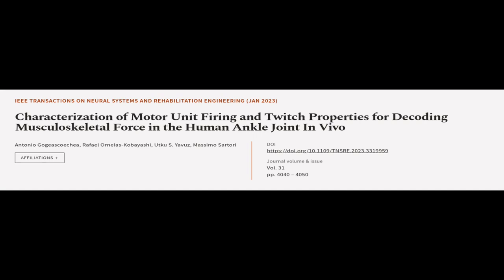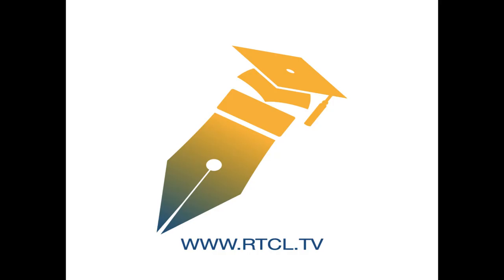Characterization of Motor Unit Firing and Twitch Properties for Decoding Musculoskele... | RTCL.TV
### Keywords ###

### Article Attribution ###
Title: Characterization of Motor Unit Firing and Twitch Properties for Decoding Musculoskeletal Force in the Human Ankle Joint In Vivo
Authors: Antonio Gogeascoechea, Rafael Ornelas-Kobayashi, Utku S. Yavuz ,and Massimo Sartori
Publisher: IEEE
DOI: 10.1109/TNSRE.2023.3319959

### Video Timestamps ###
0:00:00 - Summary
0:01:03 - Title
0:01:11 - Tail
0:01:15 - End